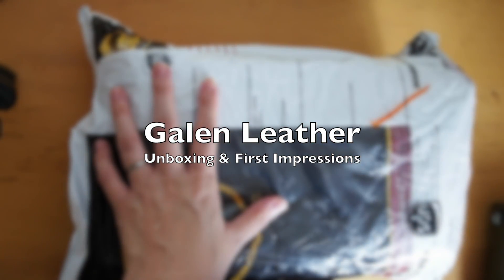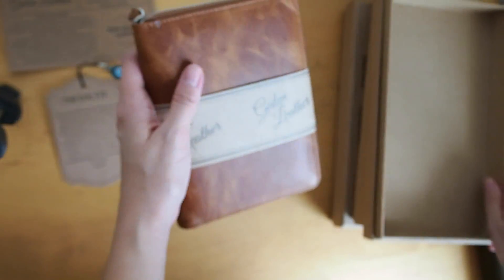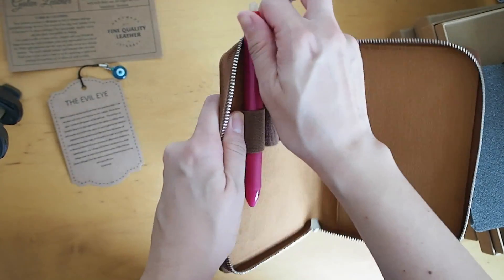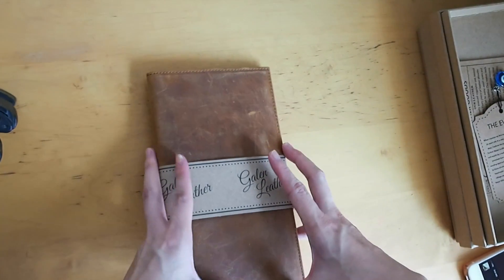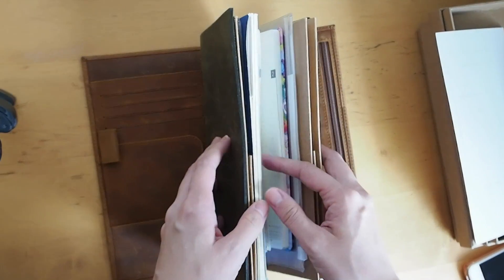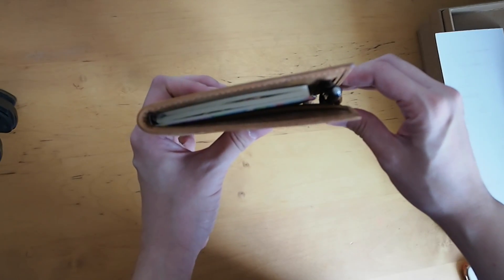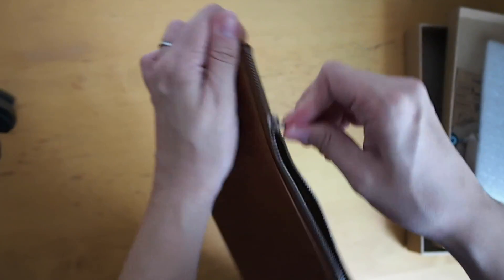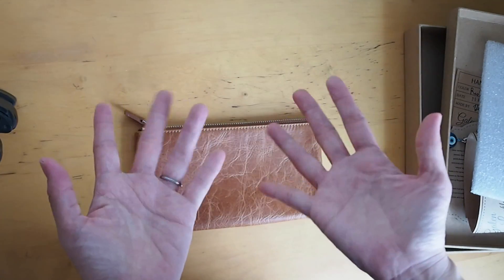Galen Leather Review: 2 Pen cases and Leather TN Insert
Right from the get-go the customer service was fantastic! Here's a look at the leather goods from Galen Leather, what's your fave?